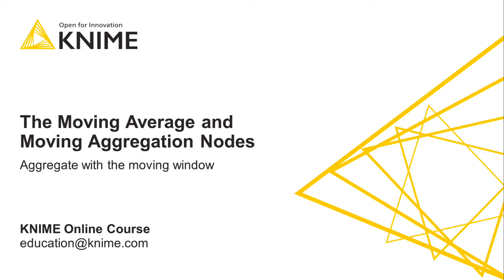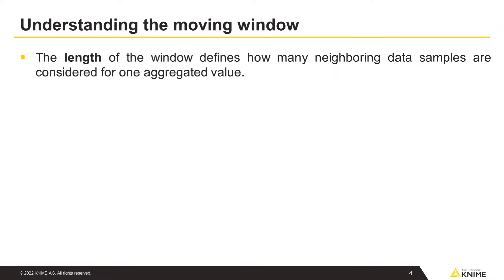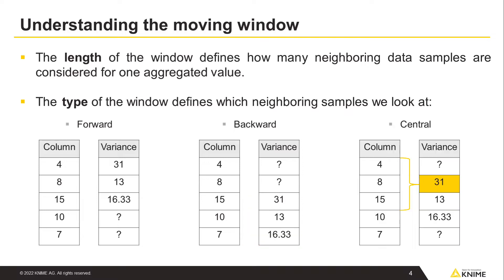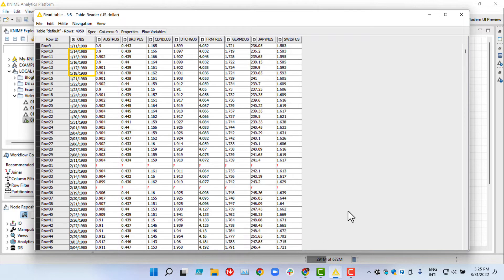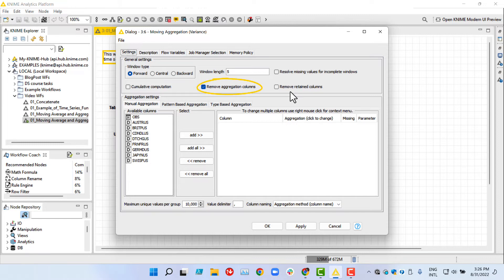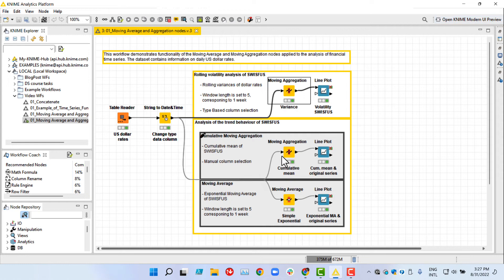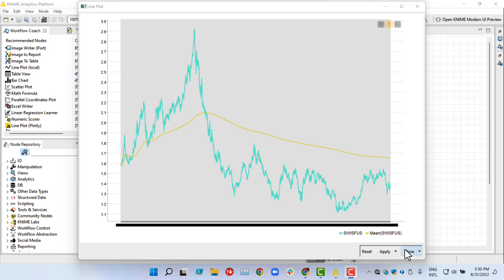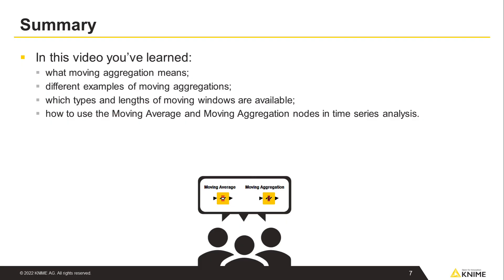The Moving Average and Moving Aggregation Nodes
The video introduces aggregation operations with moving window and shows how to perform time series analysis with Moving Average and Moving Aggregation nodes.